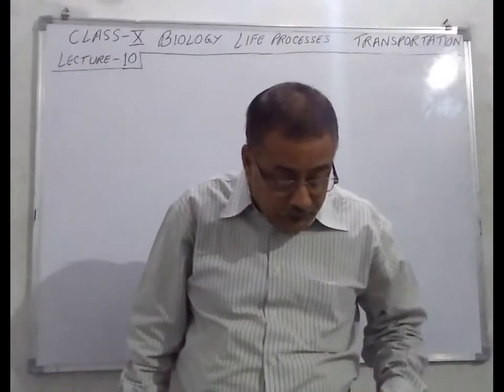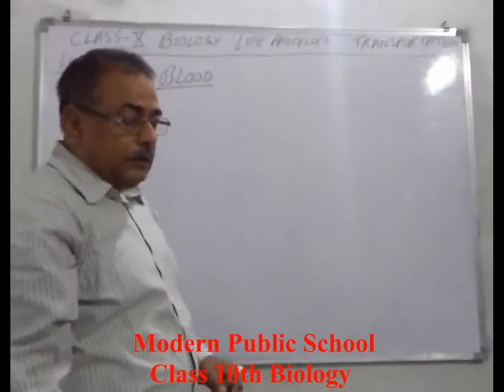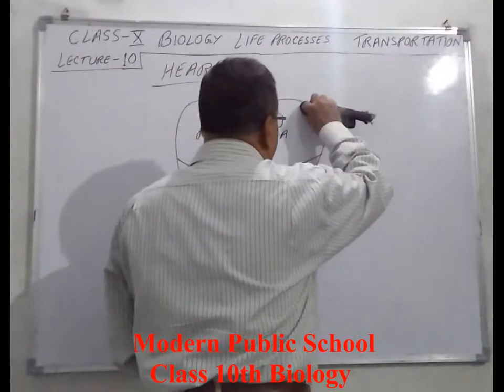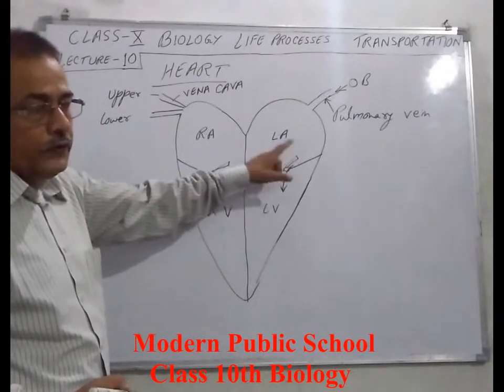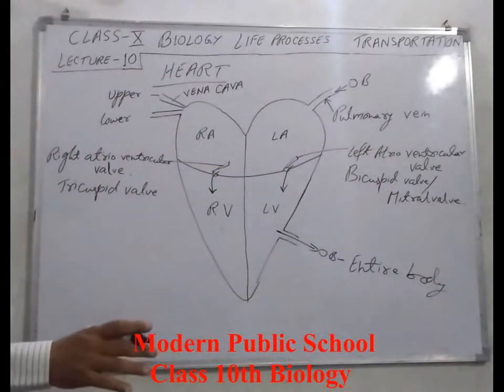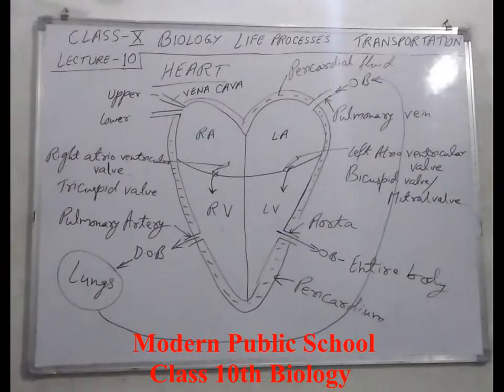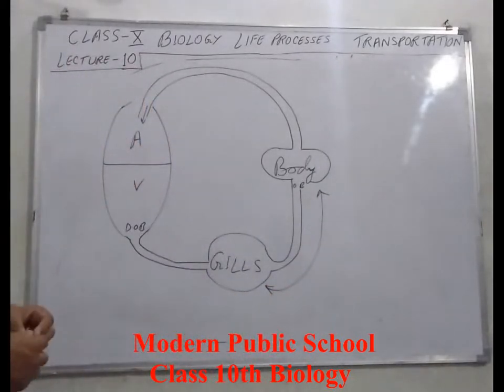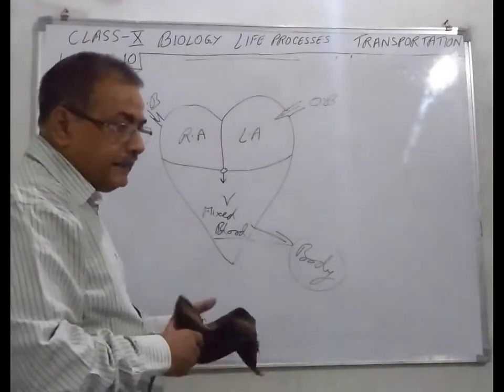Lecture_27052020_Class 10 ( Science Biology )